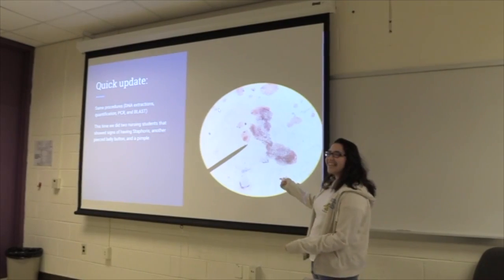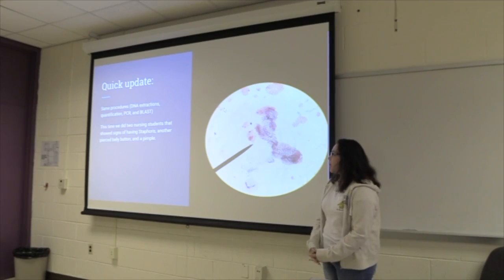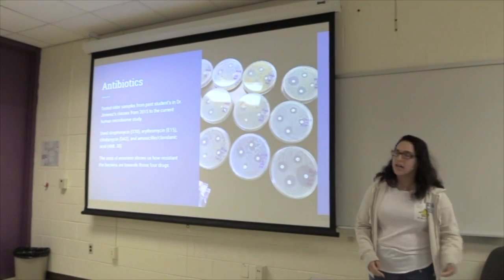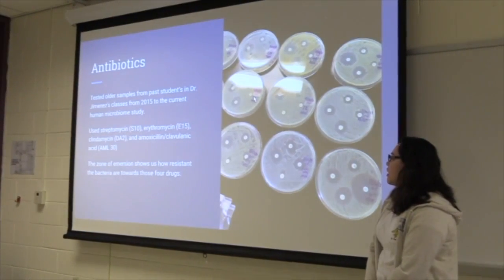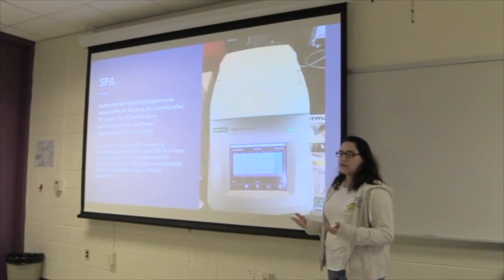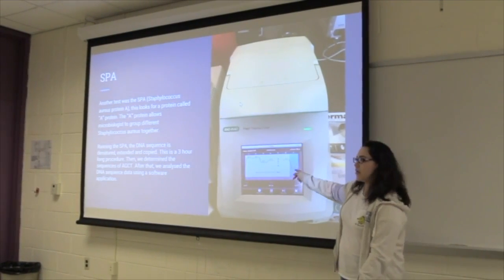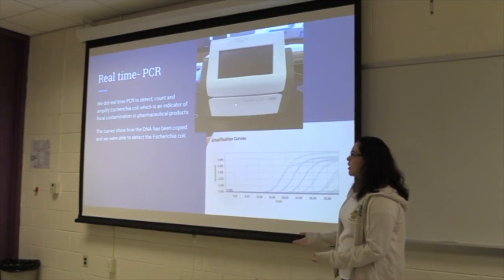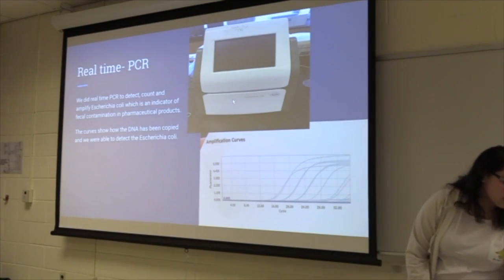The Human Microbiome Summer II